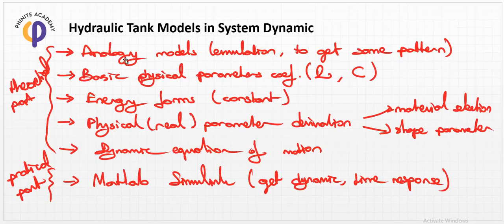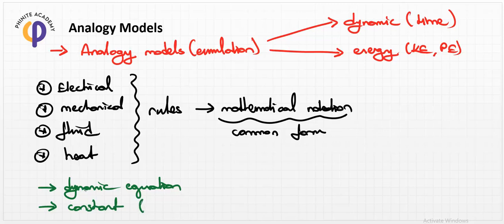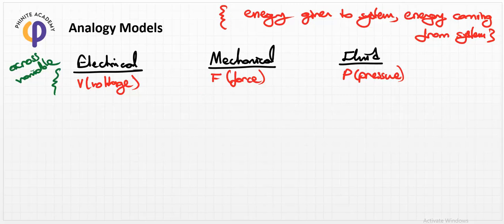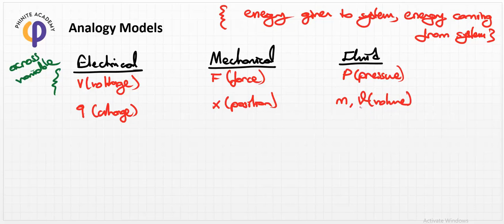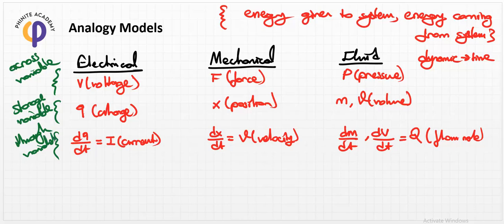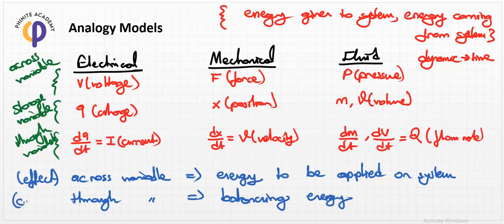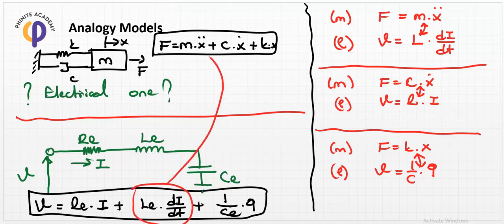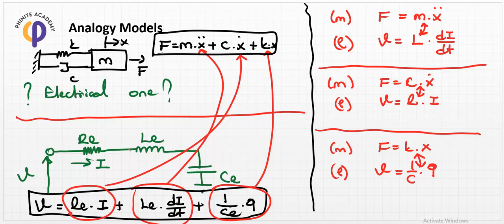System Dynamics - Les 37 - Analogy Model in Active Suspension System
In this lesson,  Analogy Model in Active Suspension System is explained in detail in order to get the comprehensive meaning of area!